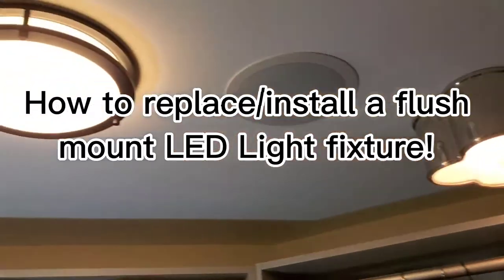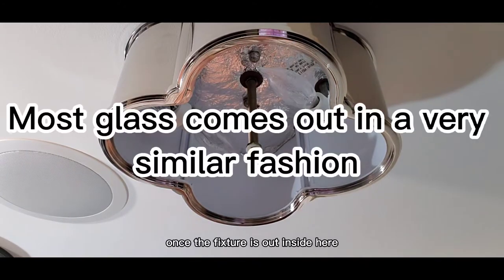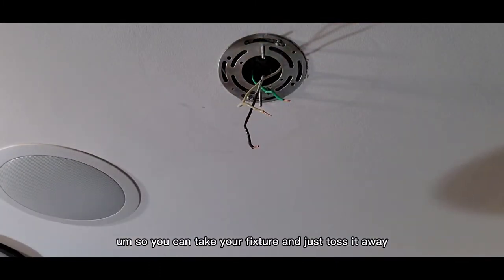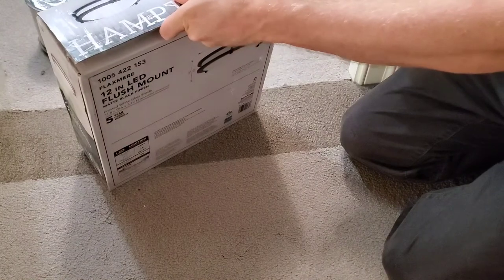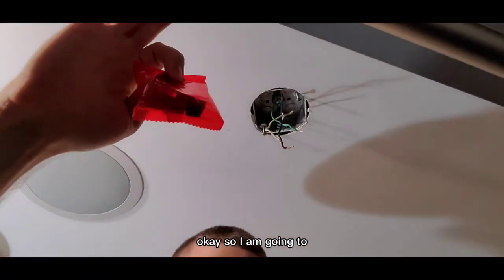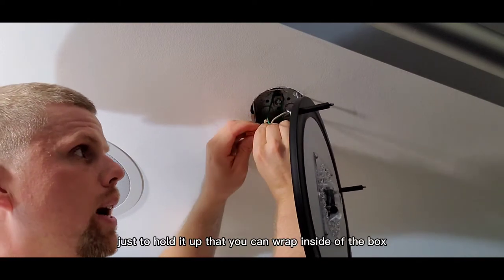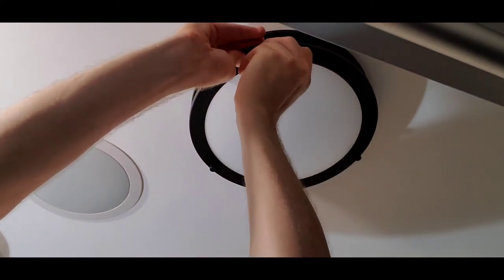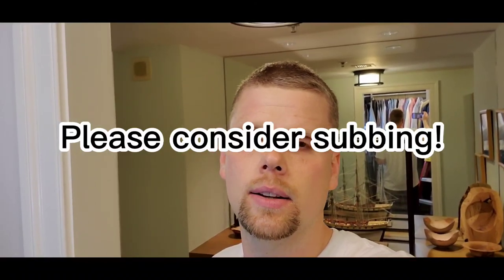How to replace or install an LED light fixture from Hampton Bay.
How to install a 12 inch LED flush mount fixture in place of an existing incandescent fixture!